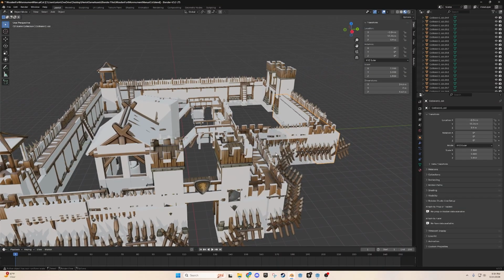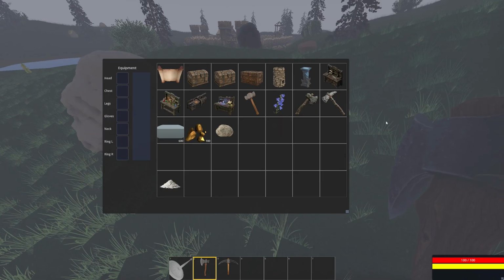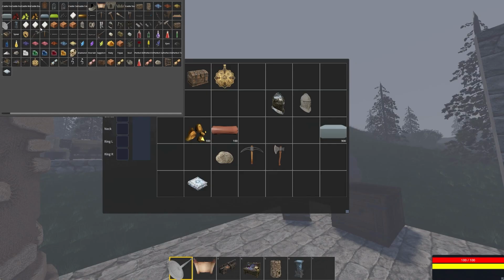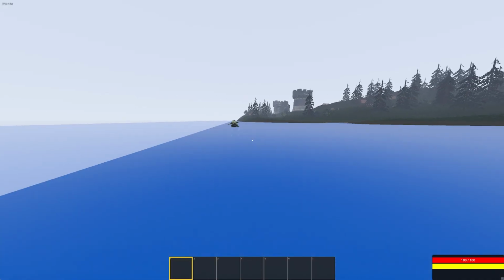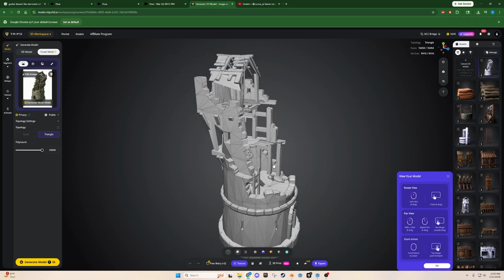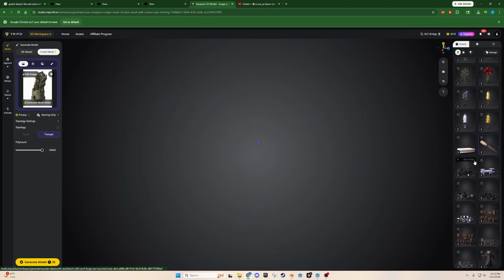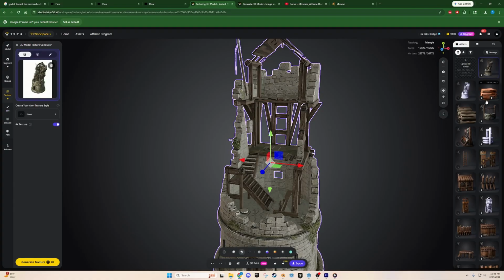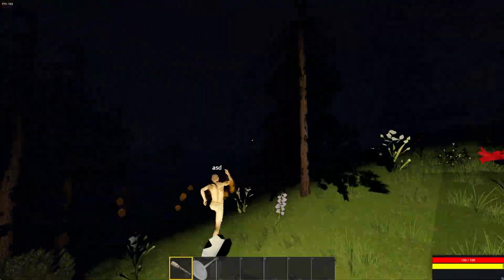Godot + @cursor_ai Dev Update: Monuments, NPCs & Base Raiding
In this episode, I’m making some solid progress on my game and things are really starting to come together.

I’ve been putting in a lot of time behind the scenes building out systems, creating custom assets, and improving my workflow. In this devlog, I walk through how I’m designing and bringing assets into the game, along with refining things like collision and world building.

Everything you see is being built from Ai— no asset packs — and it’s been awesome seeing the game world start to take shape piece by piece.

This is what I love about solo game development:
watching something go from an idea to something real you can actually play.

If you're into:

Building a game with AI
Indie / solo game development
Blender workflows
Survival game design
Creating custom assets

Want to be a part  of this project? Hit me on Discord!

Tutorial I used to import the animations to Godot:    • Import Animations in Godot 4 with Animatio...
Read the comments on the tutorial vid to if you cant "push down" the animation correctly. *I had to rename all the animations after import to proper names

Cool place to make AI songs and tracks they also have a phone app

🎮 This is part of my series building my game from scratch
💬 Drop a comment — I read everything